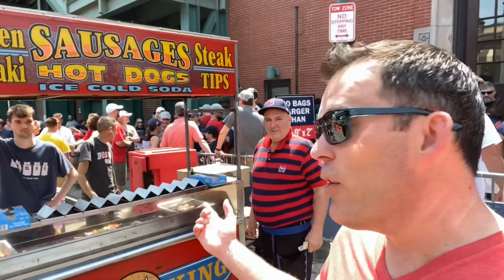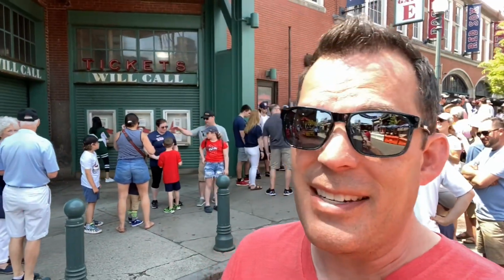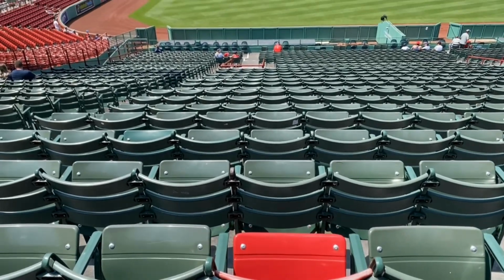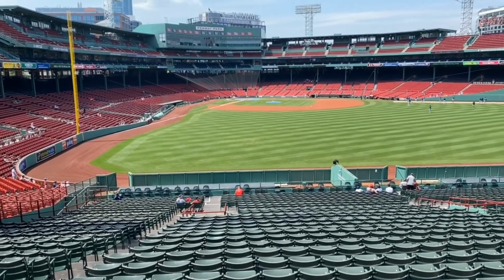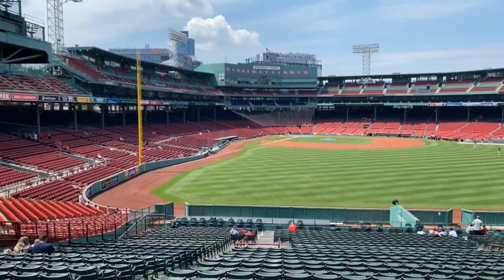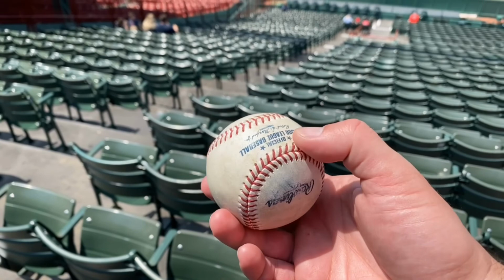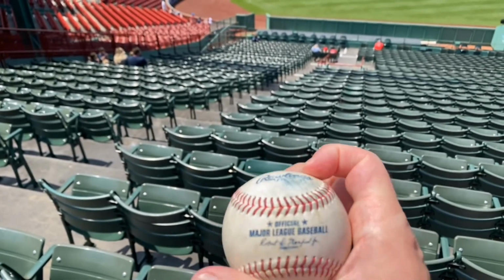A Visit To Baseball's Mecca -- Fenway Park (America's Favorite Ballpark and Home of the Red Sox)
There isn't a better ballpark in Major League Baseball than Fenway Park, home of the Boston Red Sox!  Are there nicer parks?  Yes.  Are there fancier parks?  Absolutely.  But there isn't a park in baseball that has the history and magic of Fenway Park.

Check out the full tour of Fenway Park, Lansdowne St, Jersey St (or Yawkey Way), and nearly every corner of the ballpark!  Tips on where to eat, tips on where to sit, and things to look out for when you're visiting this baseball mecca!